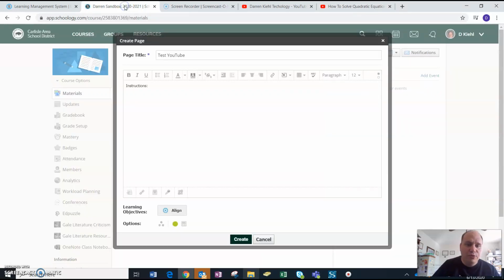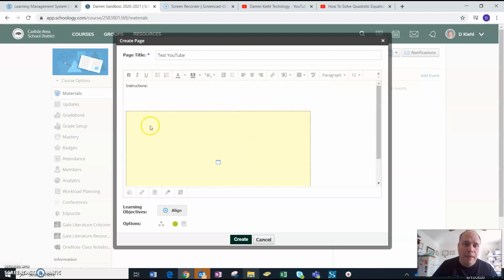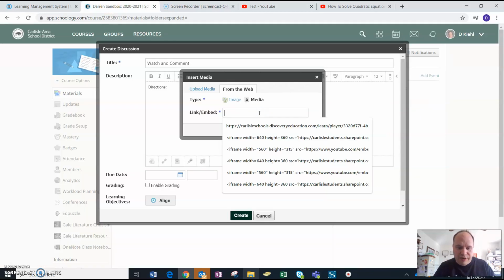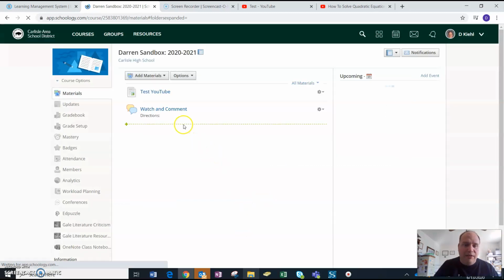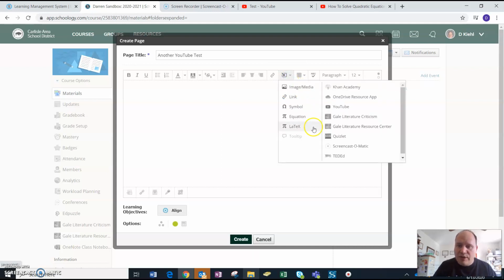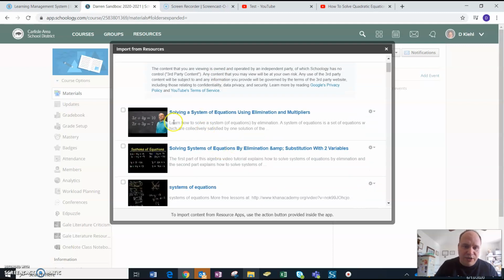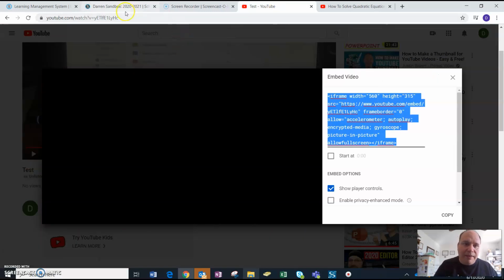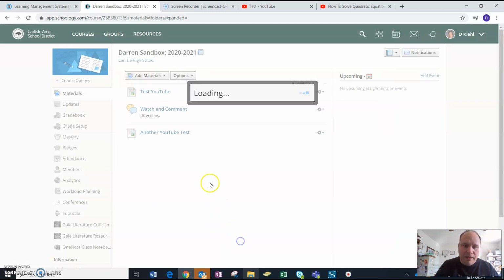Embed a Video in Schoology